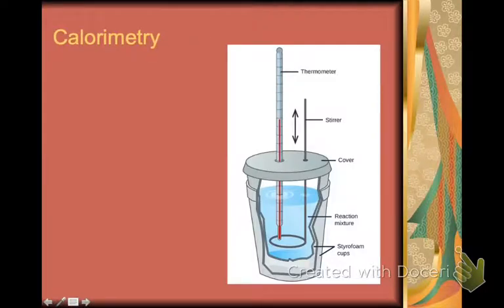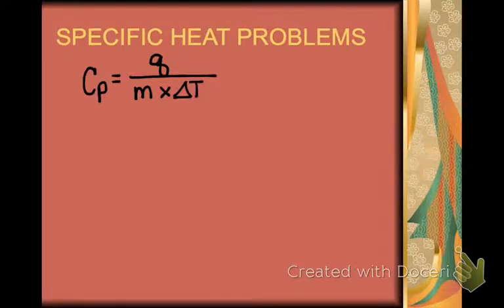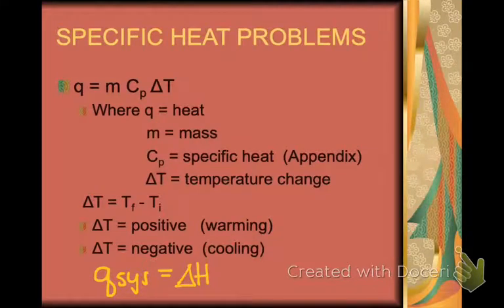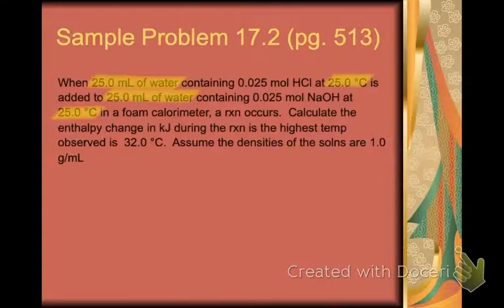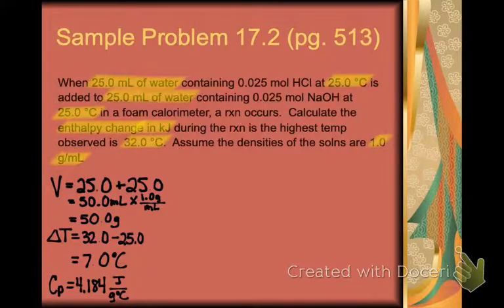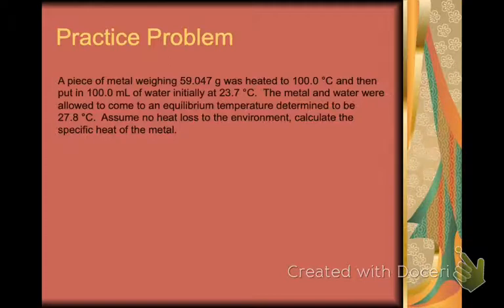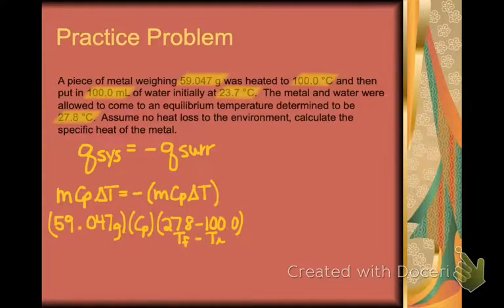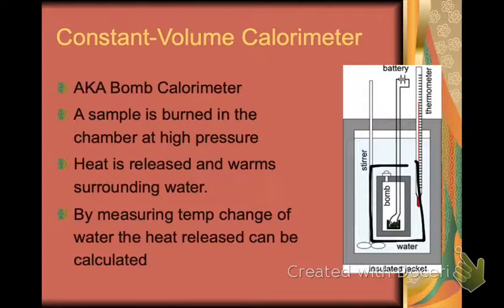CP Chem 2 Calorimetry